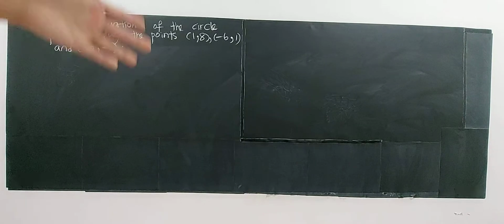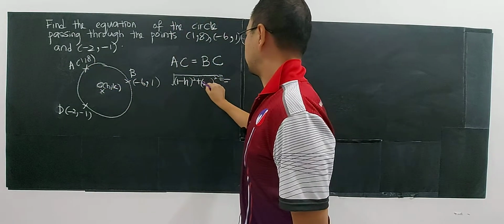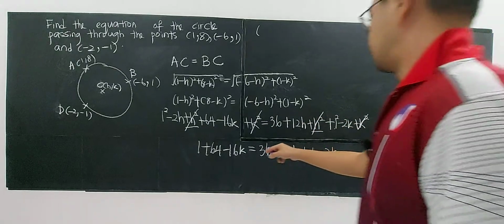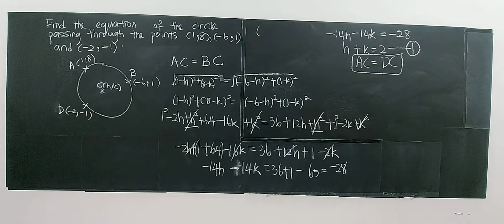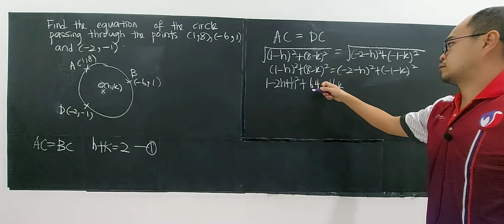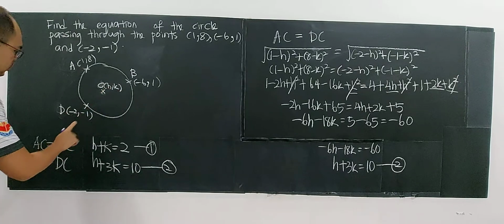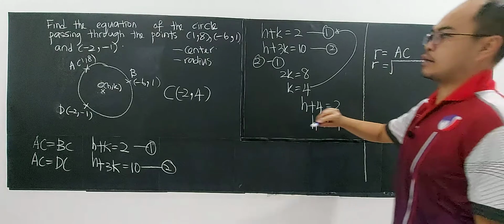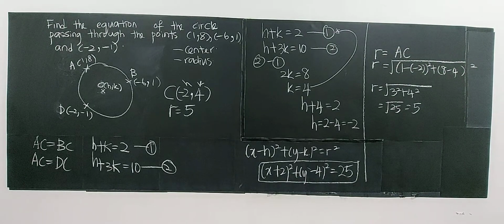Circle Extra 2